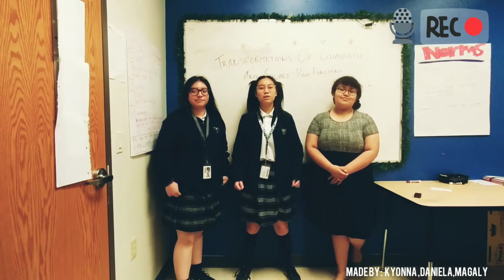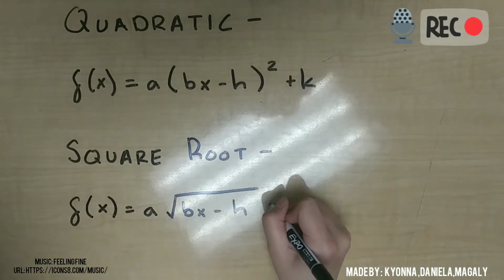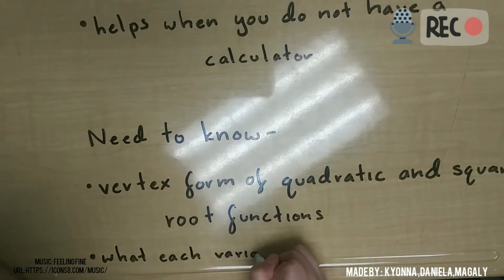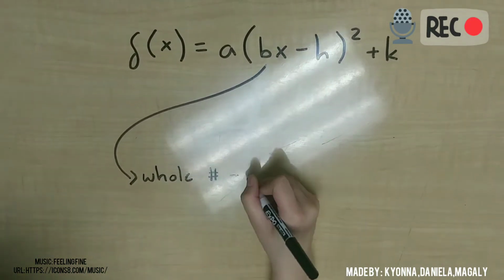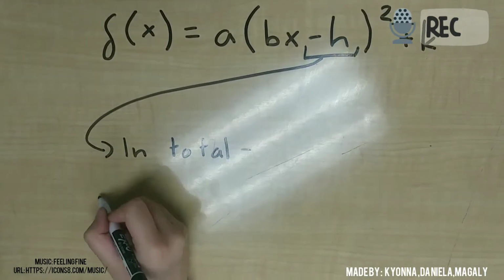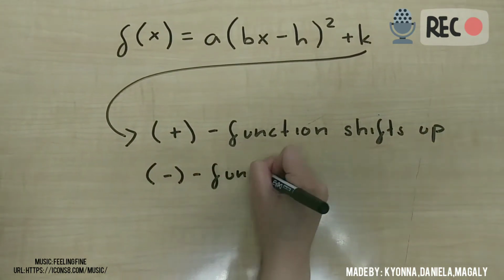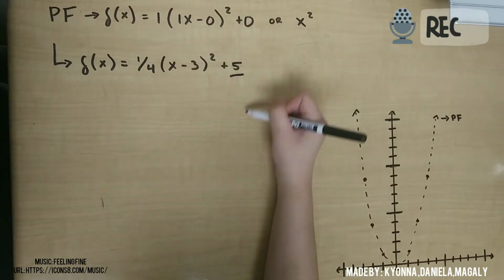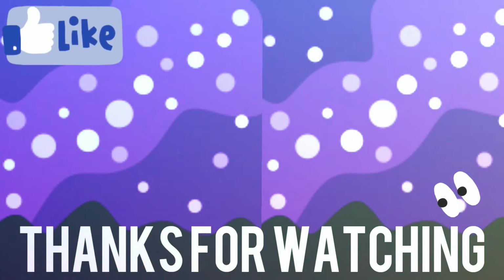Alg 2 4B - Transformations of Quadratic and Square Root Functions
~ Kyonna , Daniela , Magaly~
Script by & Management: Kyonna & Daniela
Editing by : Magaly